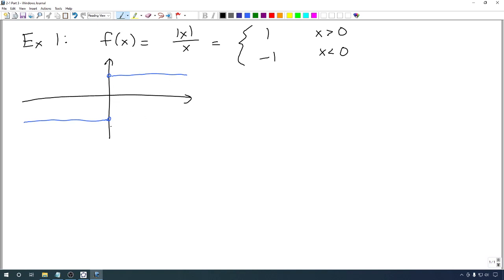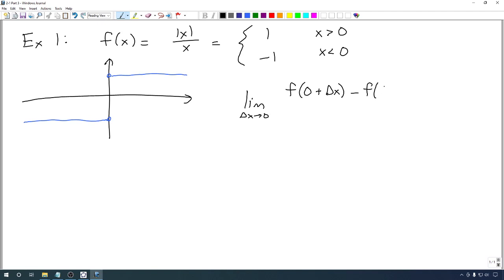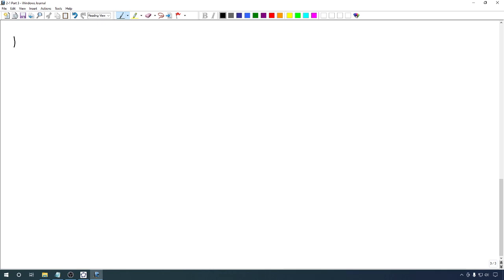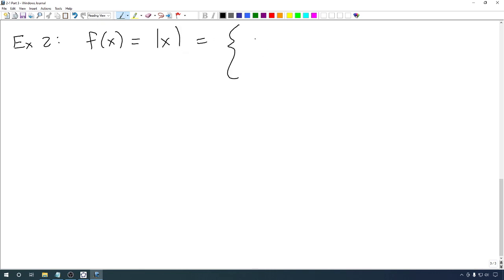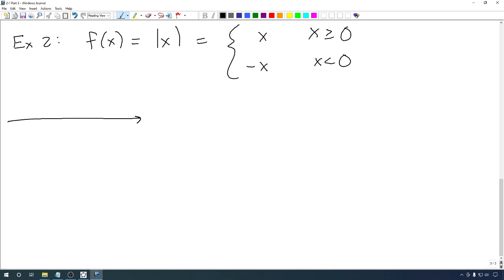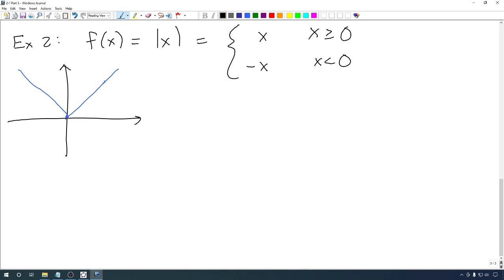Business Calculus Section 2.1 - Part 3 : Differentiability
Part three of section 2.1. We discuss situations that can cause a function to not be differentiable at a point.